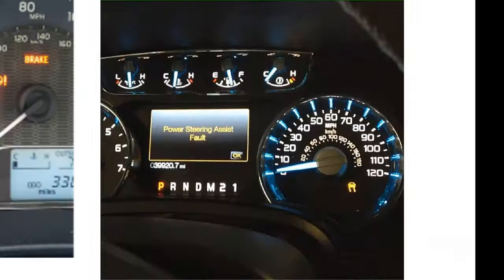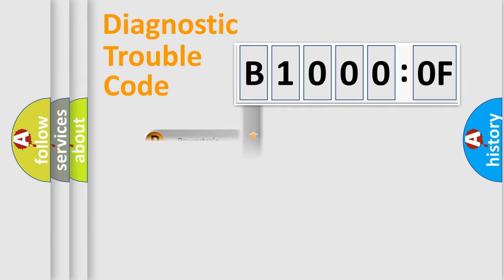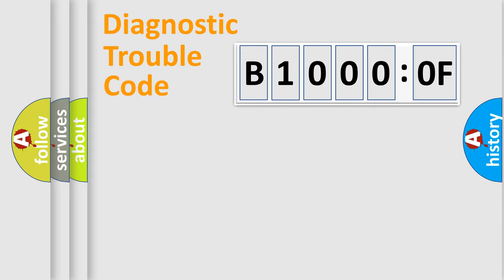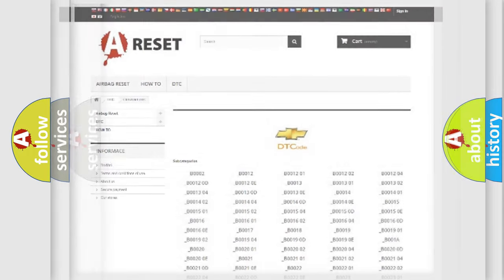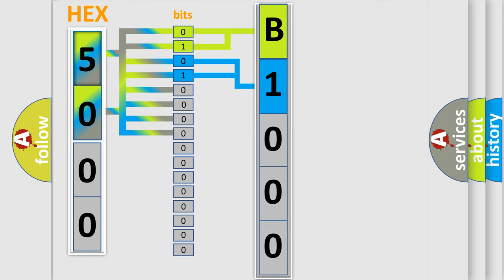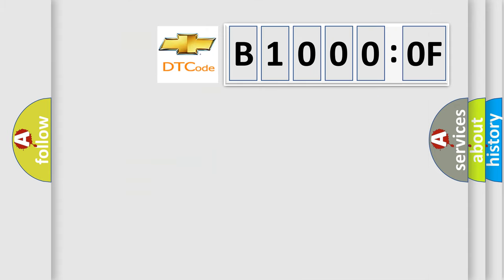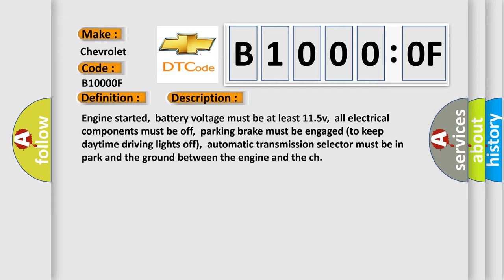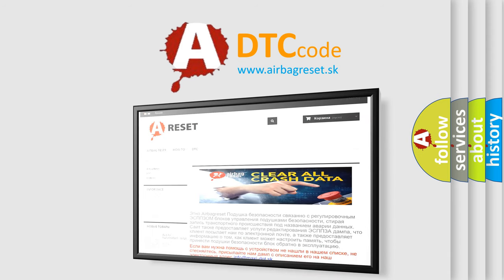DTC Chevrolet B1000-0F Short Explanation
Contents:
0:21 Basic DTC analysis according to OBD2 protocol standard.
1:48 Insight into programming
2:58 A diagnostically understandable description of the Diagnostic Trouble Code
3:05 Basic error definition

Make:
Chevrolet
Code:
B1000 0F
Definition:
Ignition Coil Cylinder 3 Cut-Off Due to Over-temperature Condition or No Signal
Description: